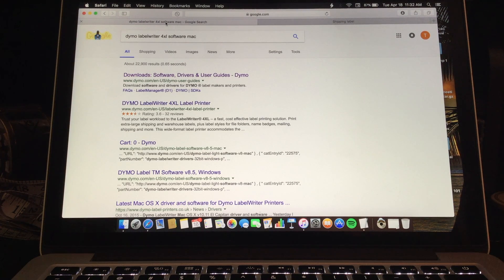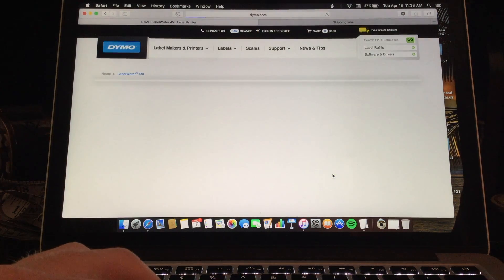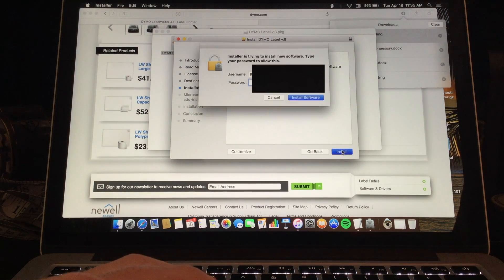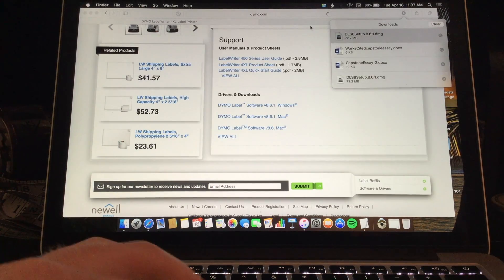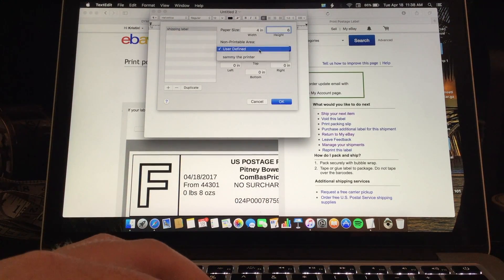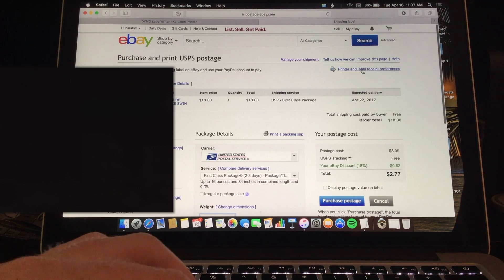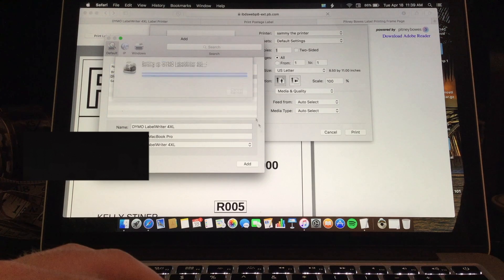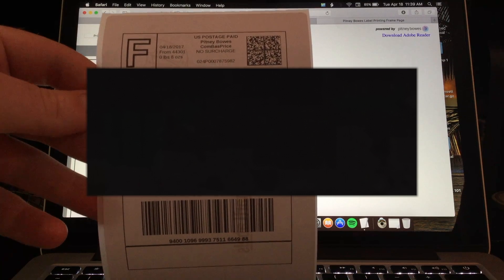HOW TO PRINT EBAY SHIPPING LABELS WITH A DYMO LABELWRITER 4XL ON MACINTOSH MAC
This video takes you step by step in being able to print your ebay shipping labels with the Dymo Labelwriter 4XL. I had to black out some information due to privacy, but no important information was blacked out.